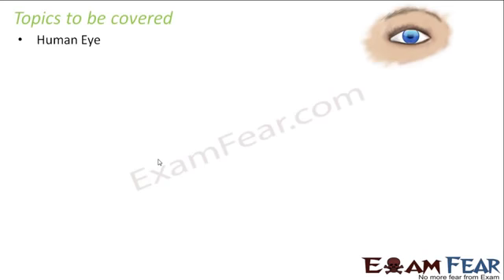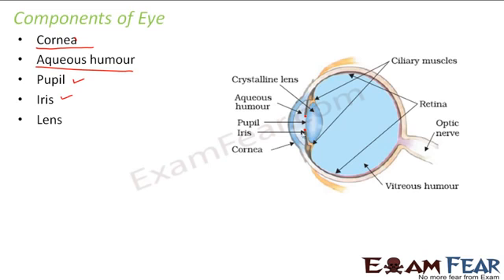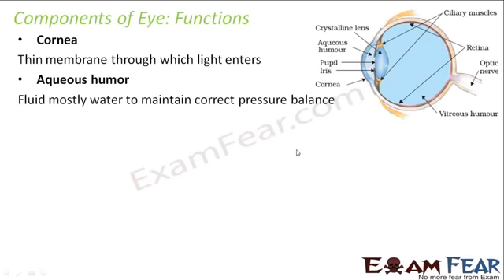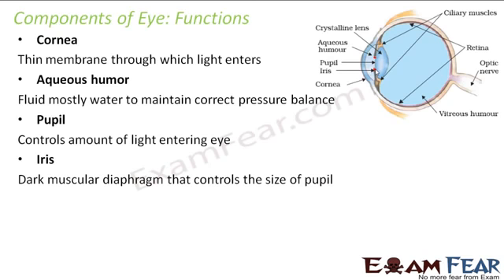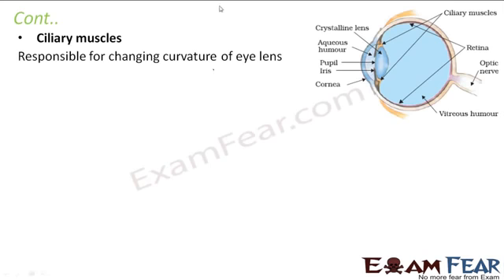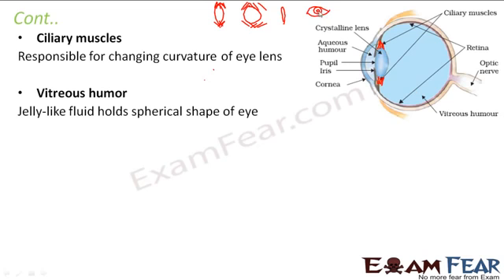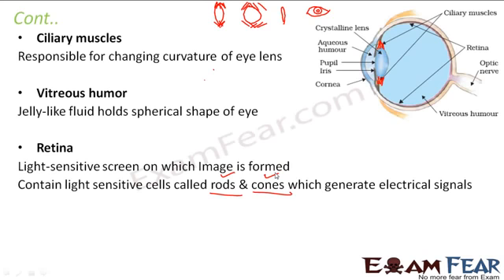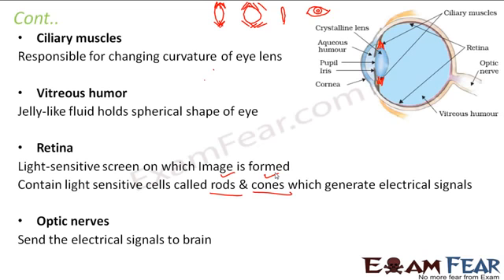Class10# 1 human eye and wonderfull world(1)